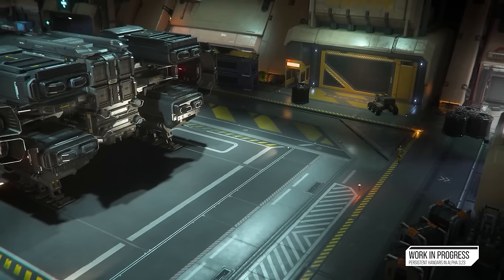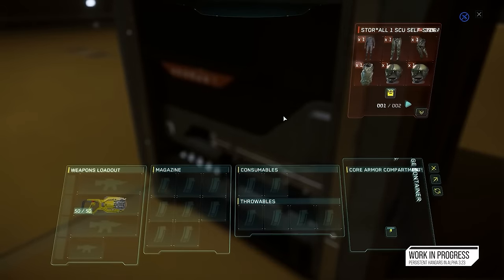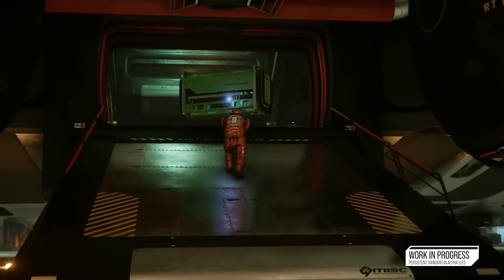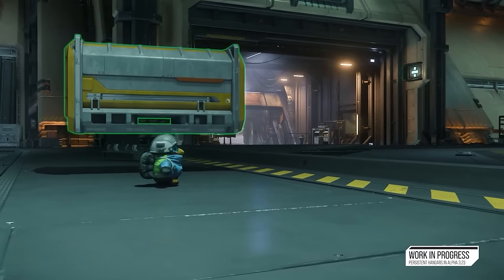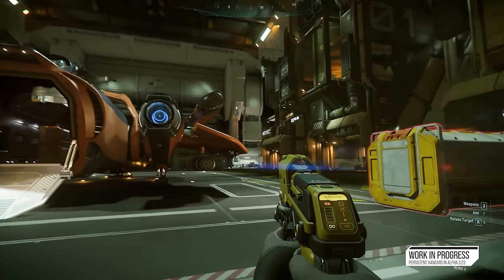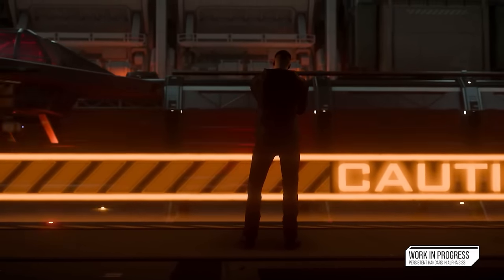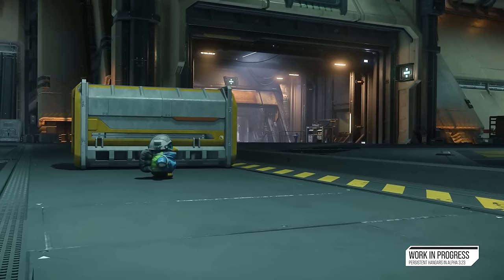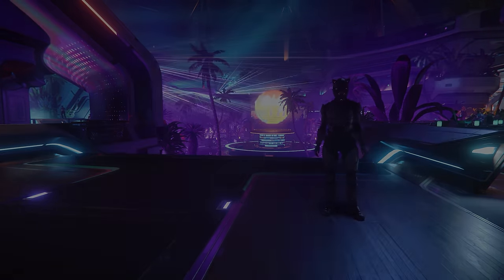Star Citizen Adds Persistent Hangars & MASSIVE ECONOMY Changes With Cargo Updates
00:00 - Star Citizen Persistent Hangar
06:00 - Big Economy Changes
11:00 - What Do You Think?